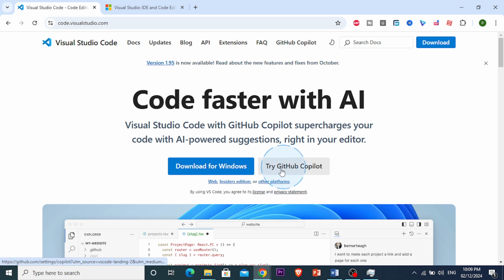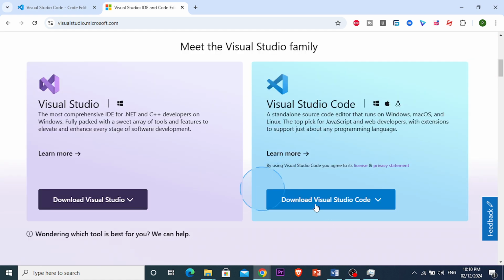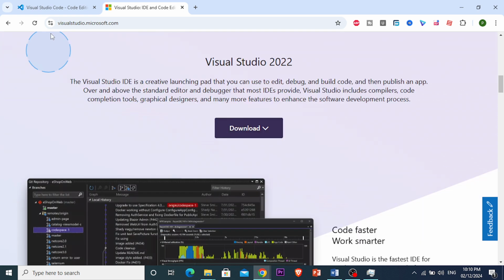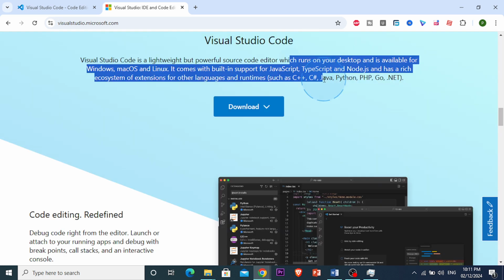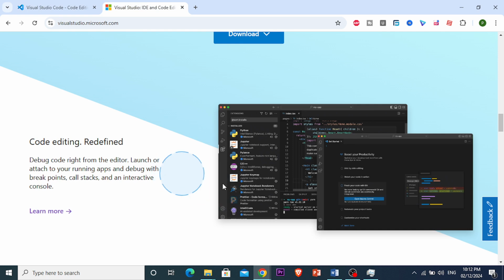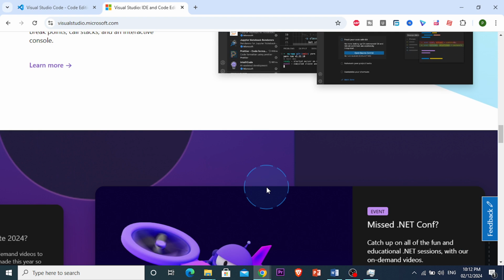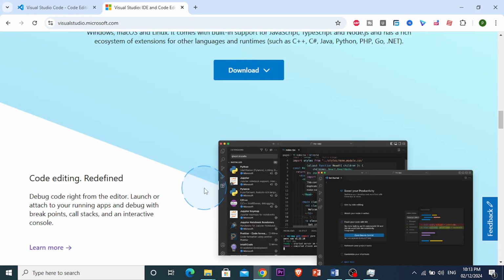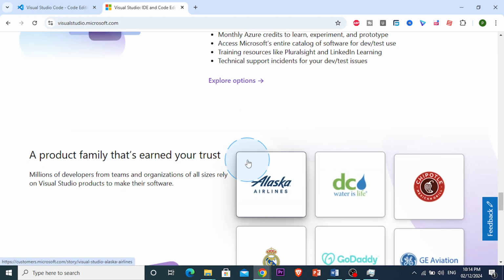Visual Studio Code vs Visual Studio: Which is better? (2026)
Hello in this video I will show: Visual Studio Code vs Visual Studio: Which is better? (2026)